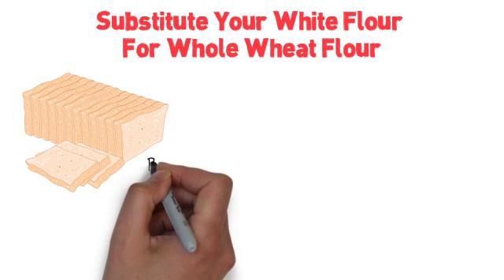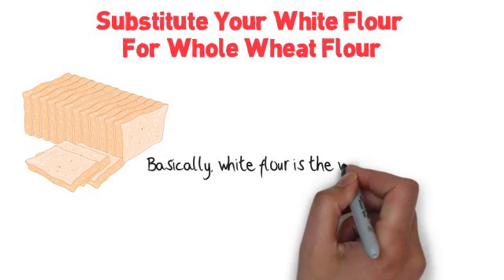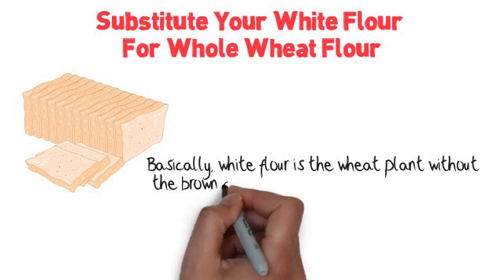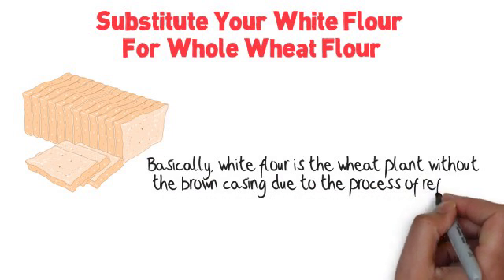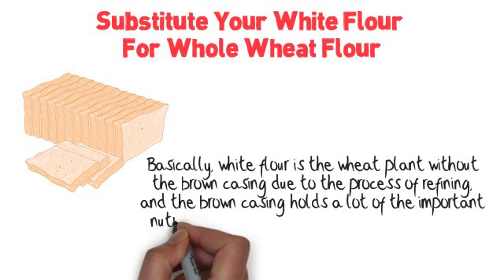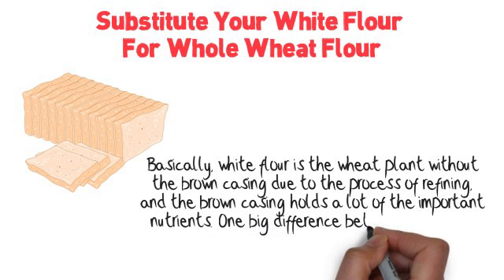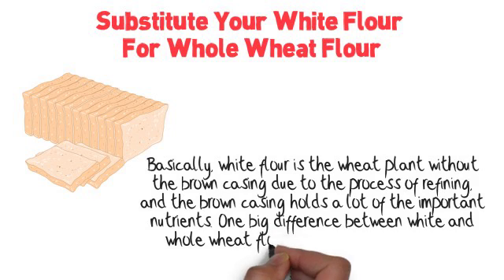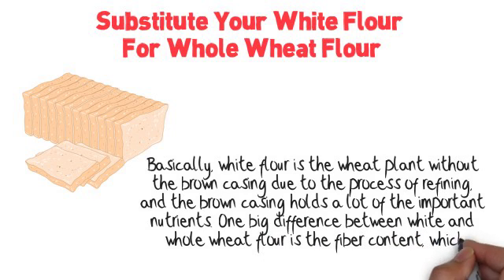Substitute Your White Flour For Whole Wheat Flour | Applied Body Science Personal Training